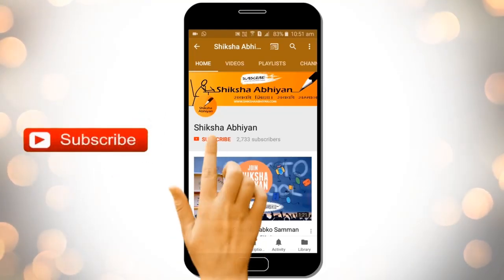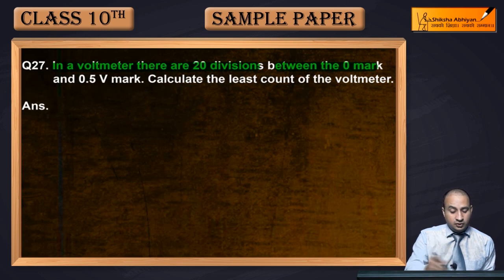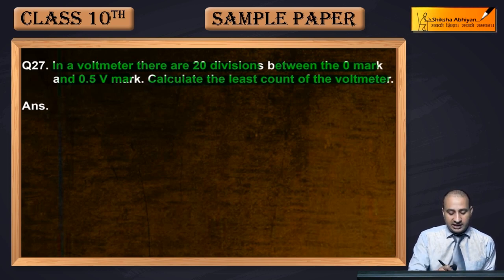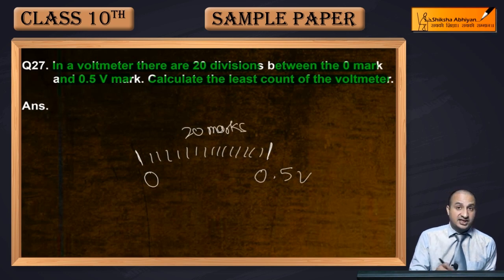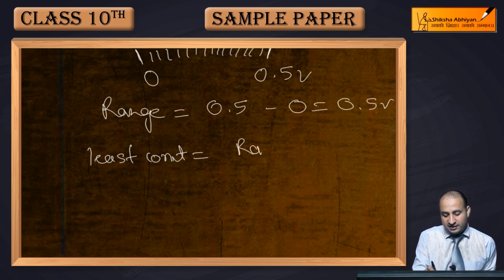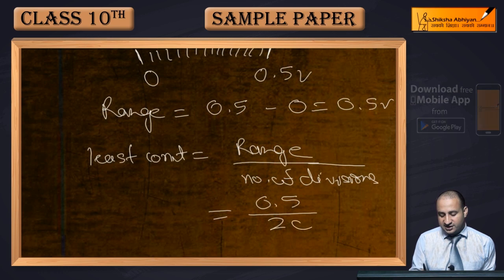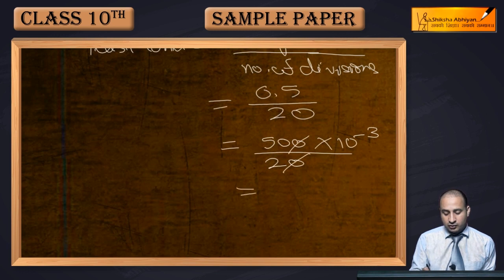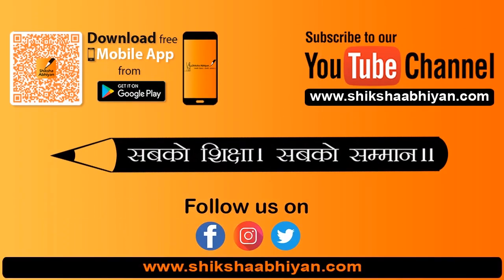Q27 Calculate the least count of the voltmeter - CBSE Class 10 Science